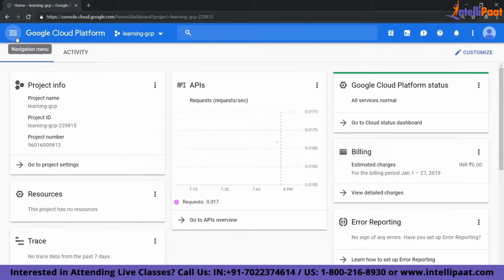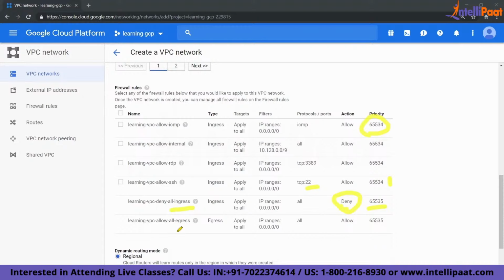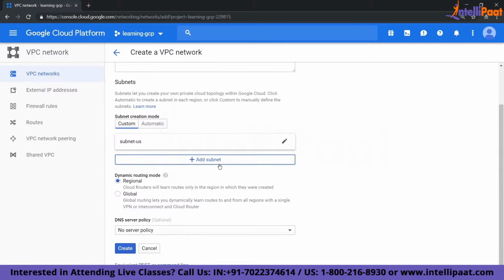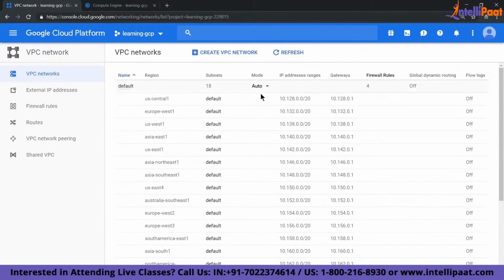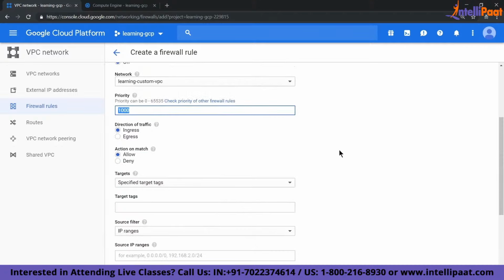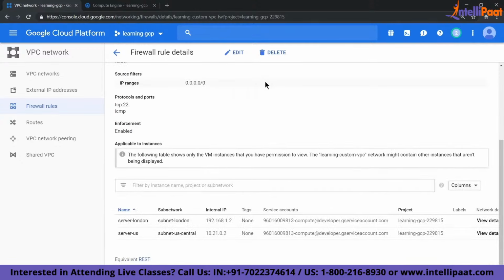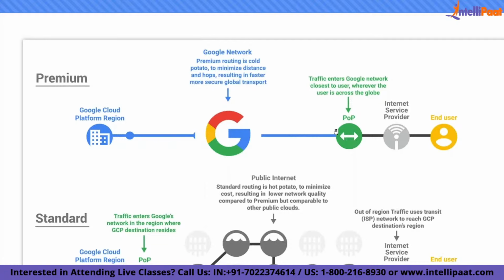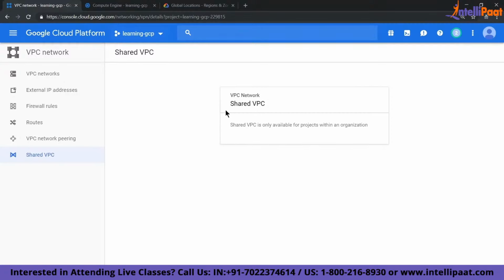VPC Key Concepts | Virtual Private Cloud | Google Cloud Platform Part-5 | Intellipaat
In this video “VPC Concepts”, you will get an understanding of the next topics of your journey of learning about the Google Cloud Platform. This video will cover VPC key concepts, GCP Project, Network Service Tier and shared VPC. Let’s start with the video, without much further ado!

A VPC or Virtual Private Cloud is a public cloud service that allows businesses to create their own private cloud-like computing environment on shared public cloud infrastructure. A VPC allows an enterprise to define and control a virtual network that is logically isolated from all other public cloud tenants, resulting in a private, secure location on the public cloud.

🔵 Intellipaat Edge
1. 24*7 Life time Access & Support
2. Flexible Class Schedule
3. Job Assistance
4. Mentors with +14 yrs
5. Industry Oriented Course ware
6. Life time free Course Upgrade